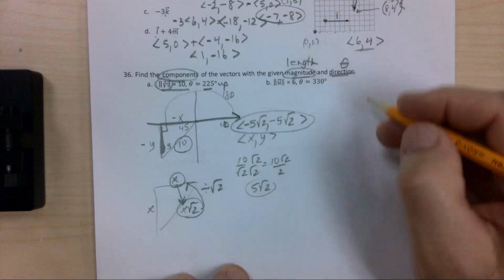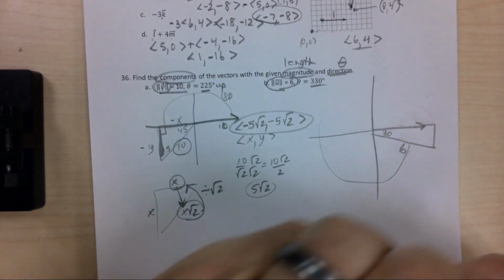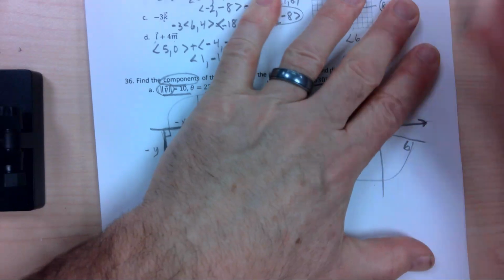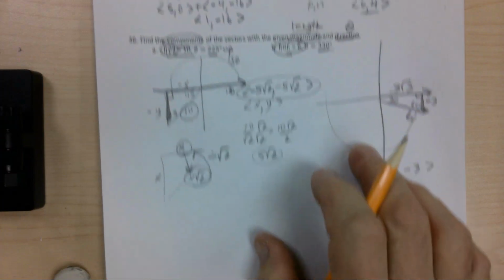Pre Calc A Final Exam Review #'s 34-36